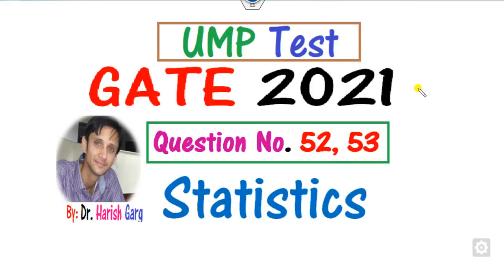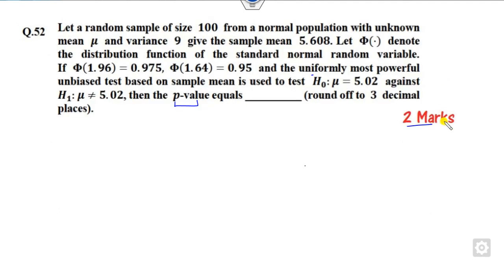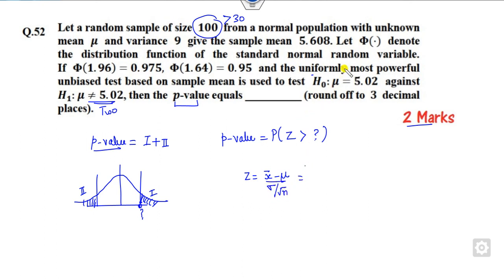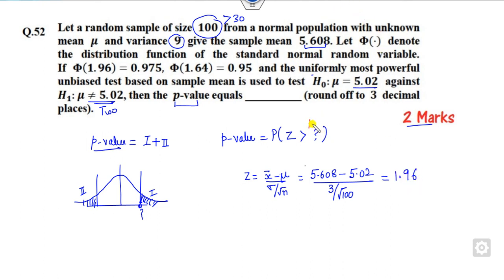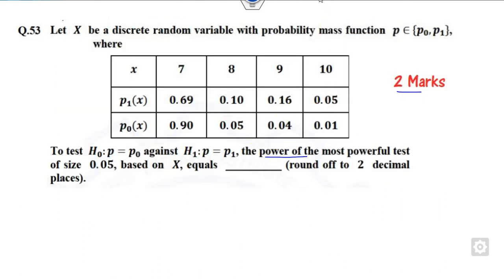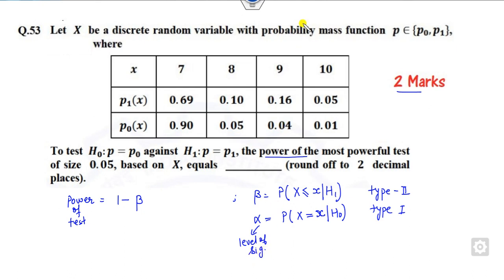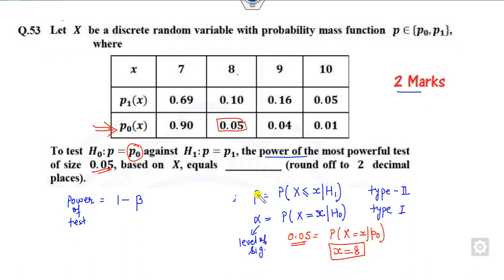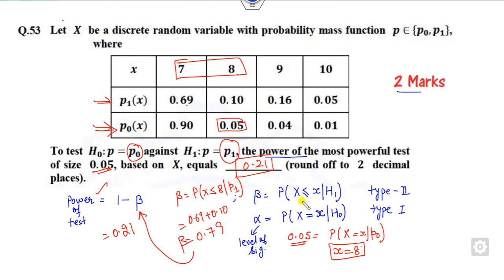UMP Test based Q No 52, 53 | GATE 2021 Statistics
This lecture explains UMP Test based Q No  52, 53 GATE 2021 Statistics